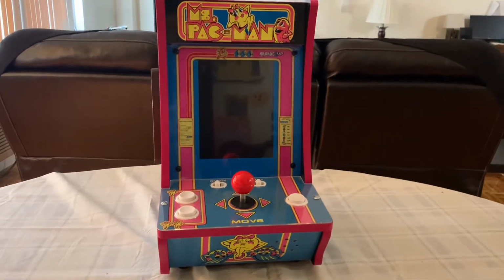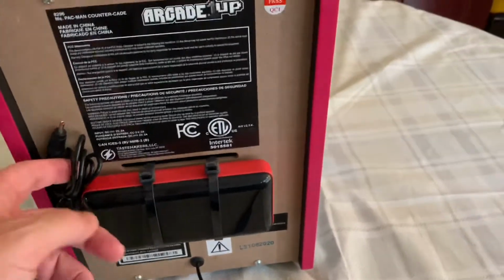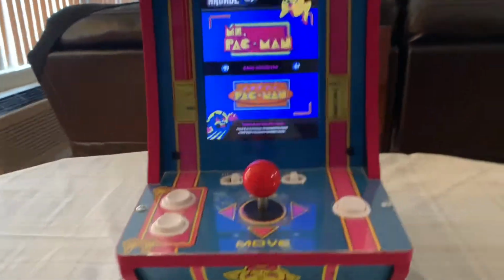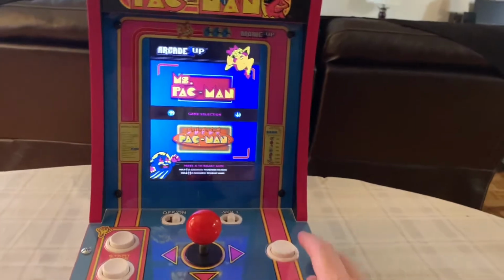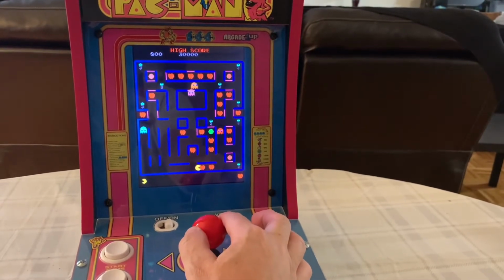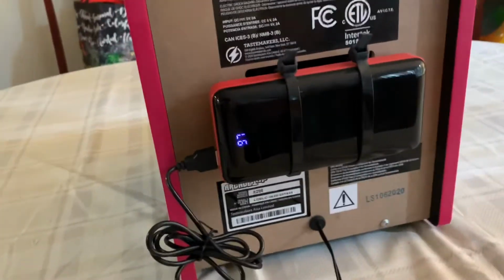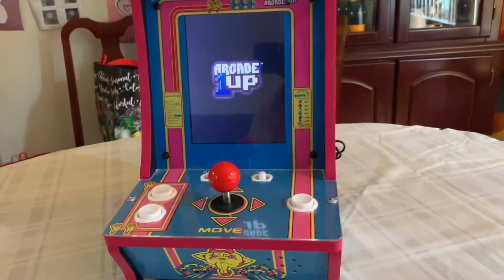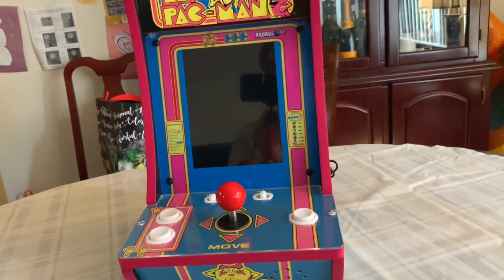Ms Pac-Man countercade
Item has been SOLD. No longer available